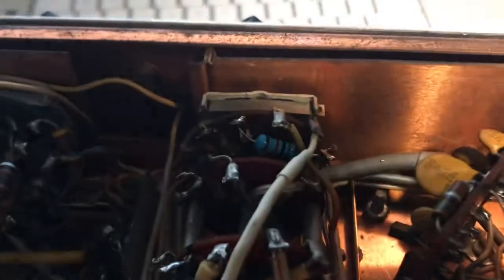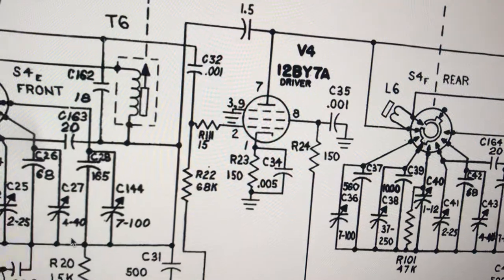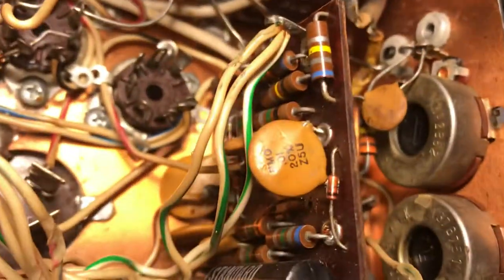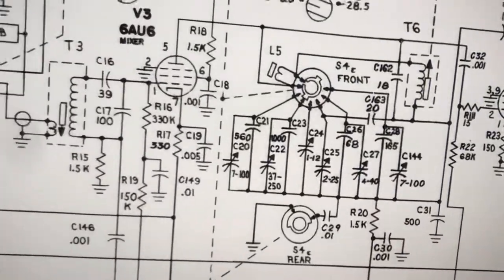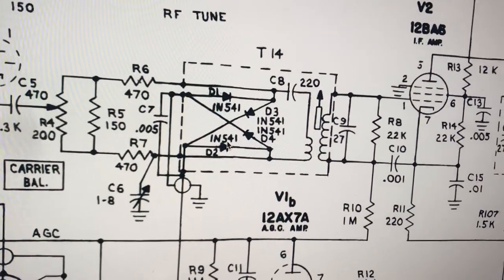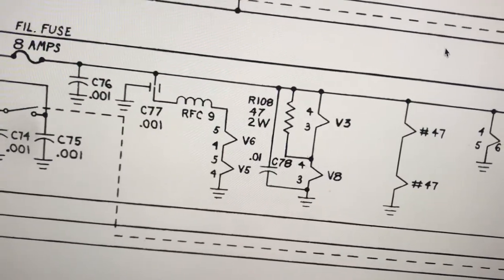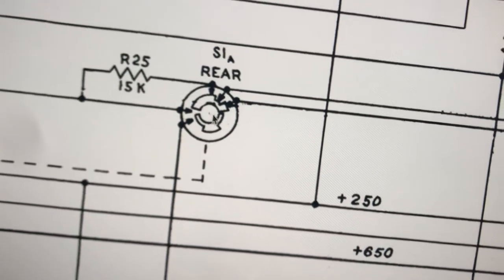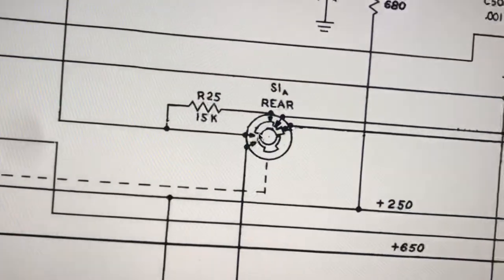Drake T4XB no output in tune mode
Found a resistor is high in value feeding the 12BY7 in tune mode

Should be 15k ohms was 20.4 K ohms

Found a bad diode in the 4 diode balanced modulator